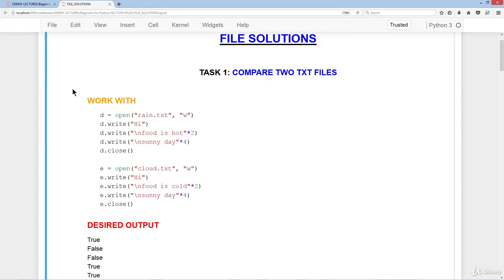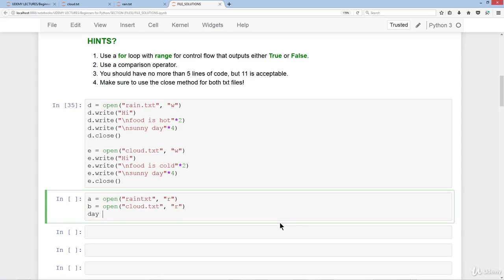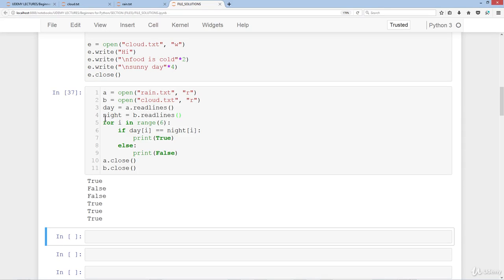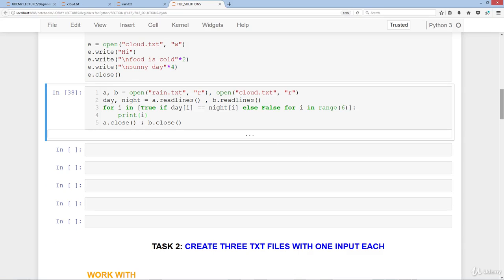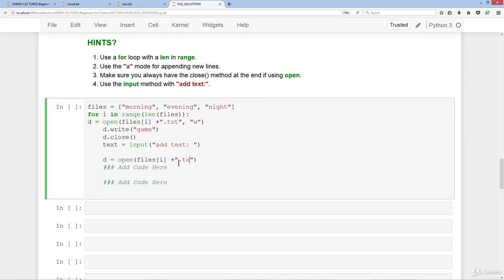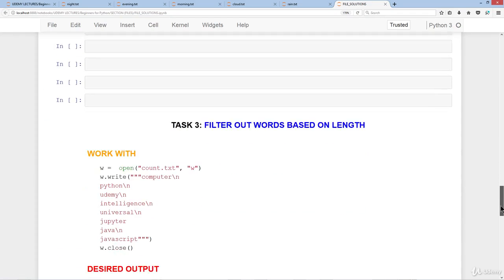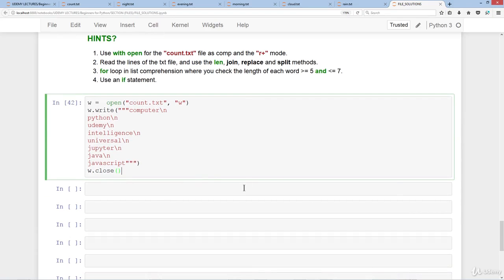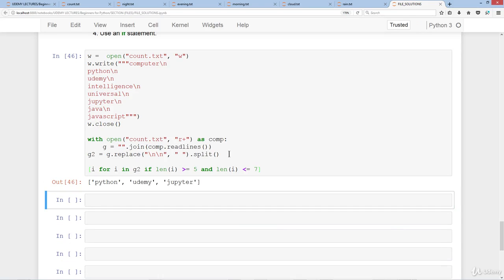09 FILES - 038 Solutions